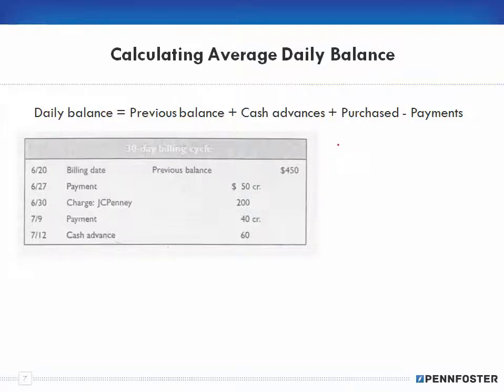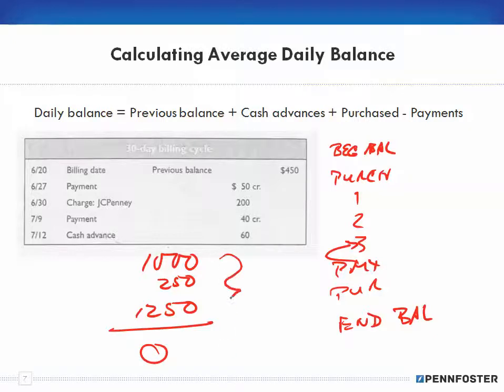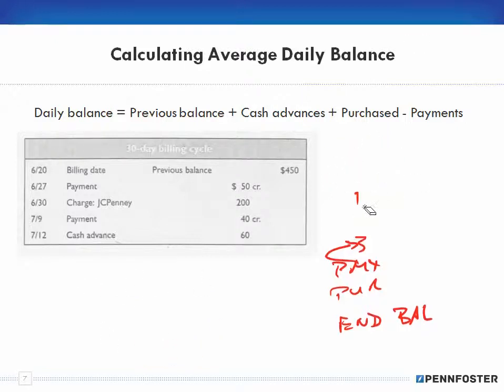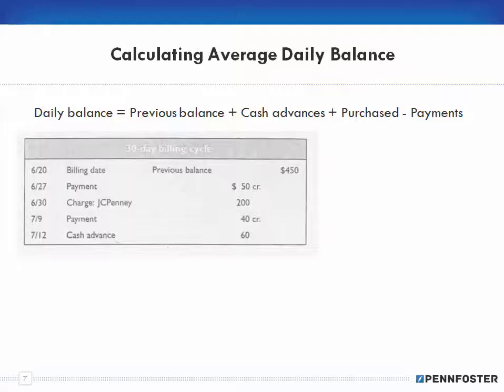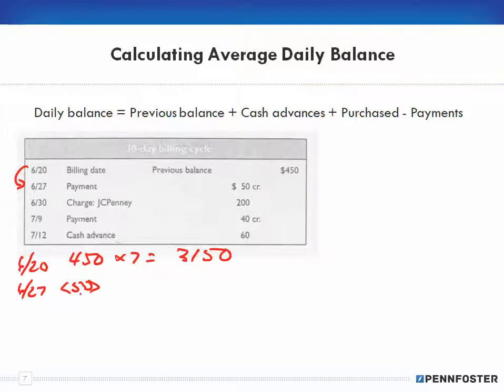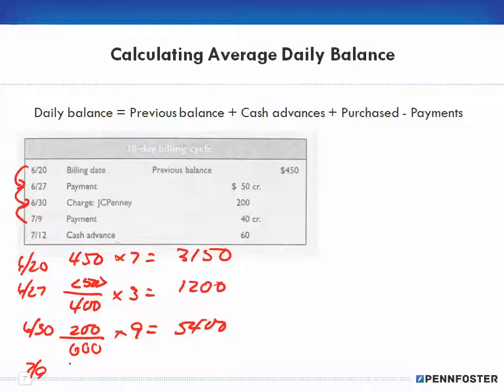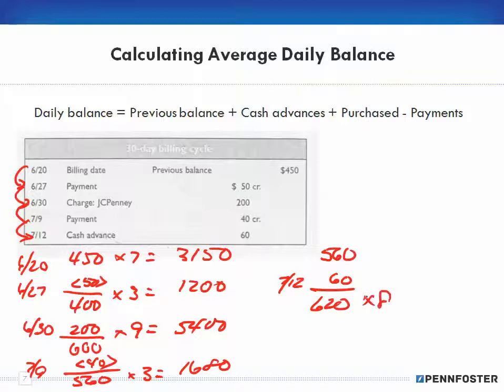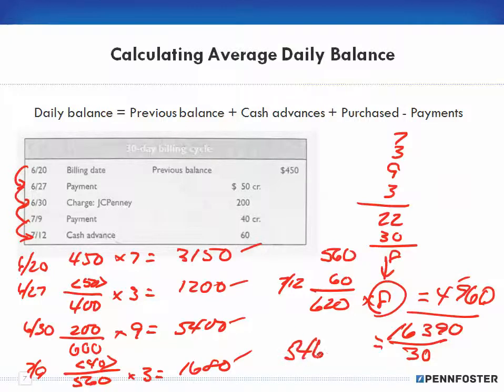Math for Business and Applications Ch 14 Installment Buying 4